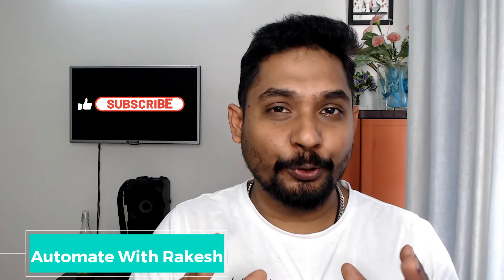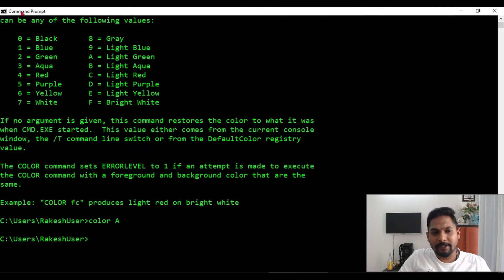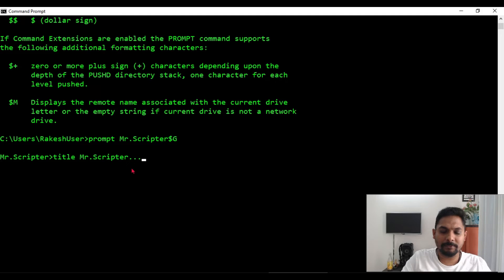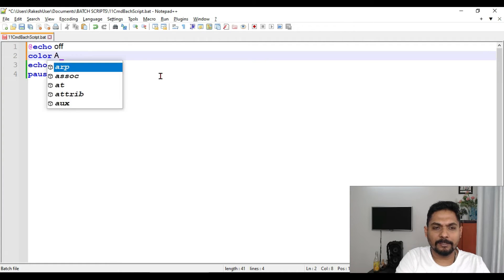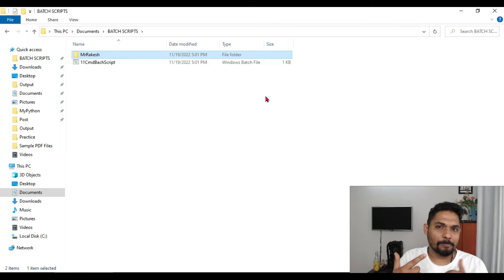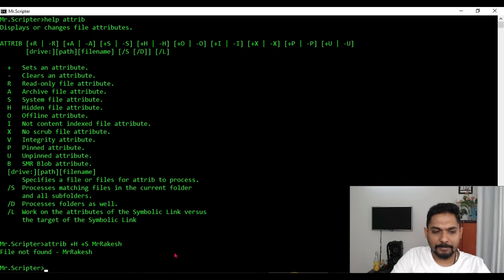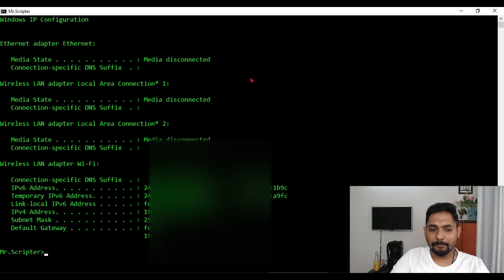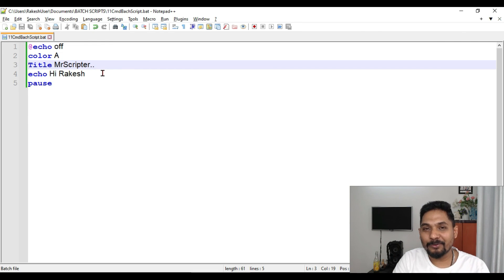Command Prompt Batch Script Cool Tricks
Learn the Command Prompt Batch Script Cool Tricks quickly from this video.